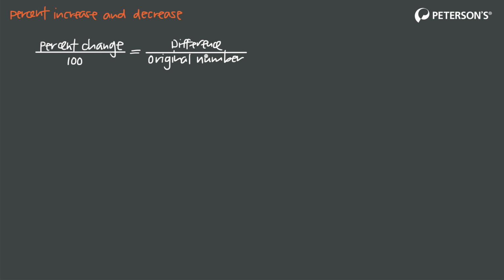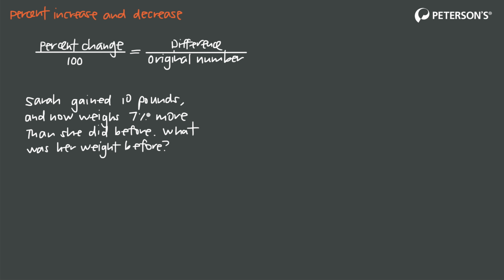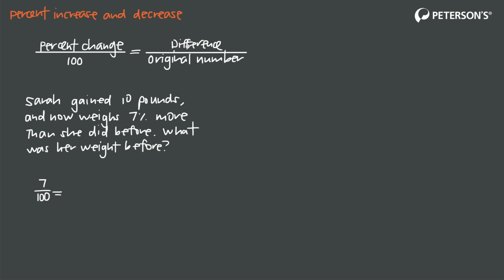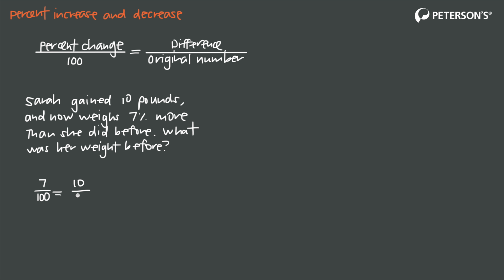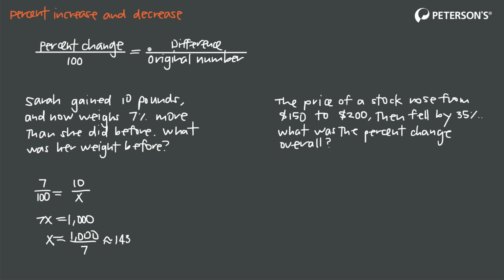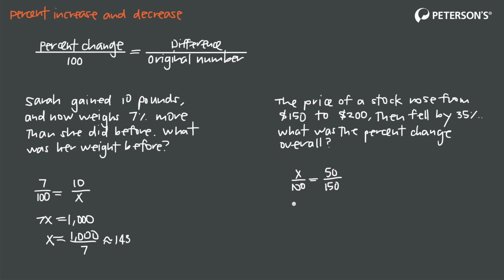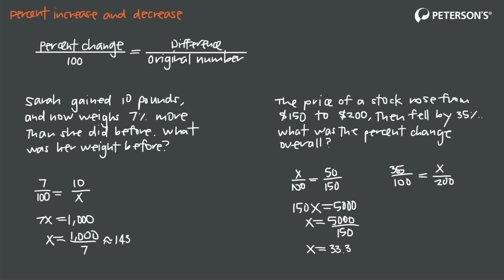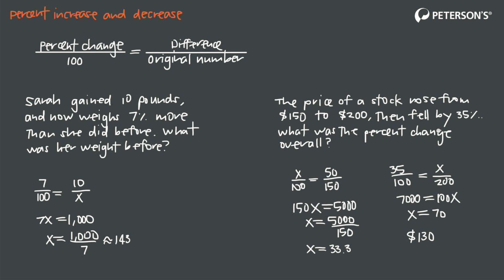Percent Increase and Decrease